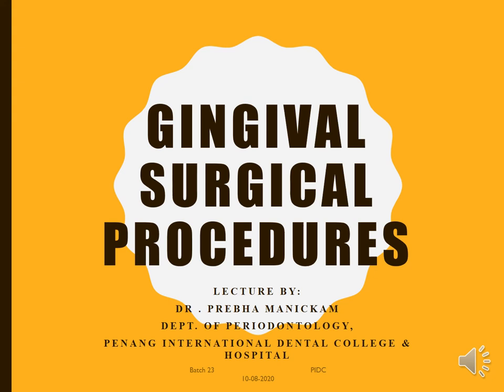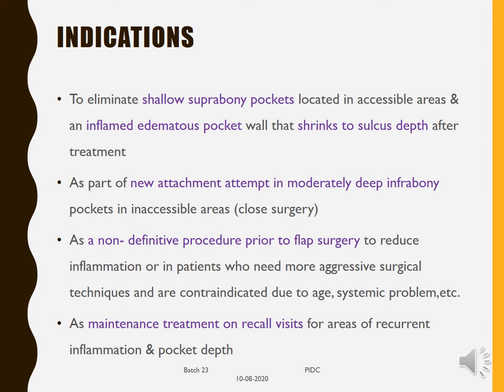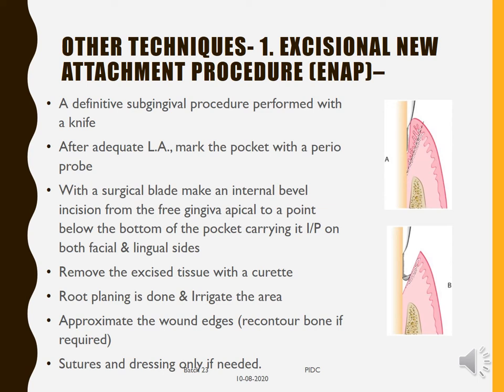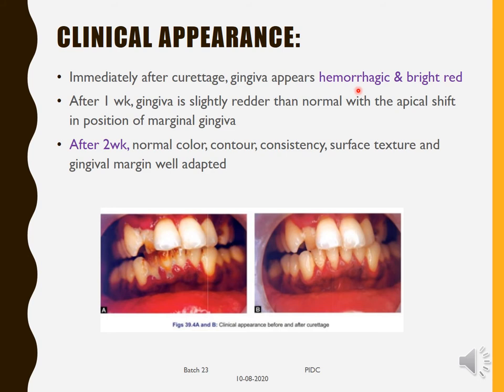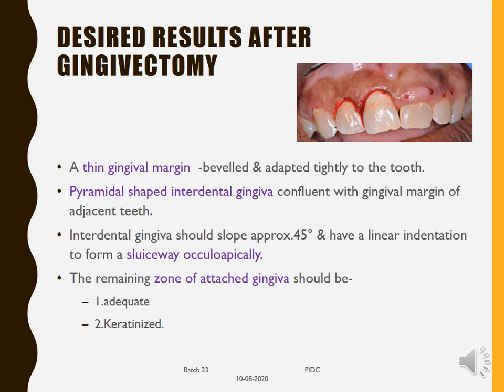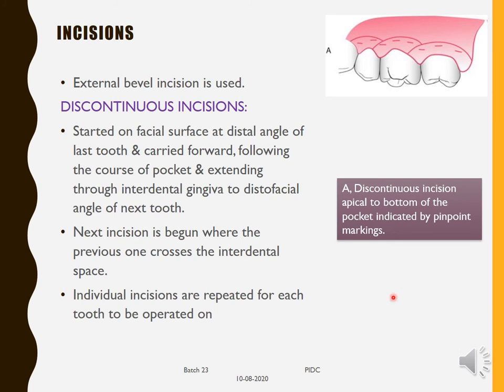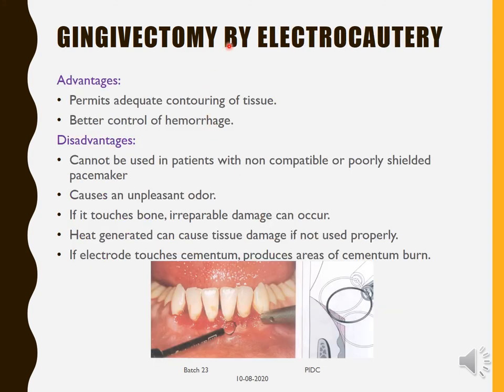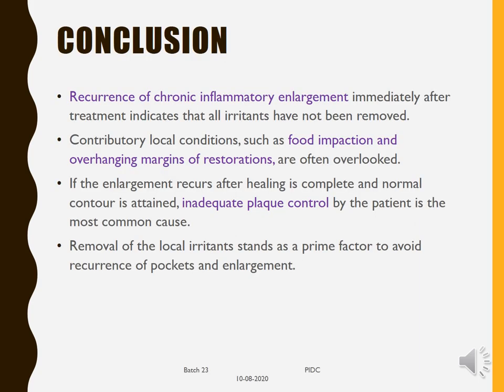Gingival surgical procedures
BATCH: 24
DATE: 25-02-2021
DEPT OF PERIODONTOLOGY